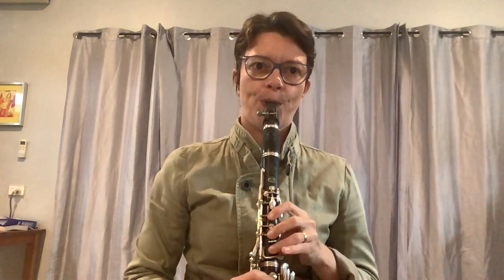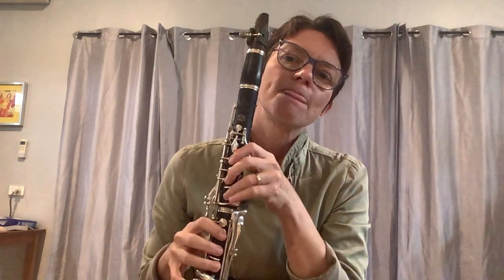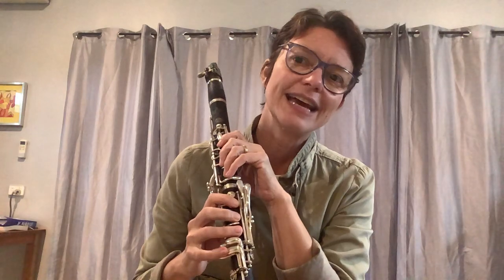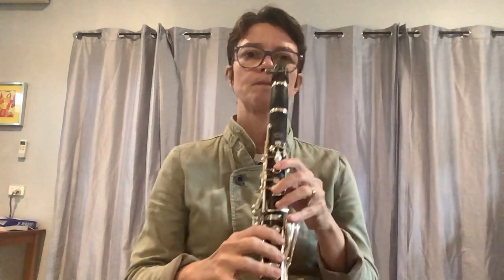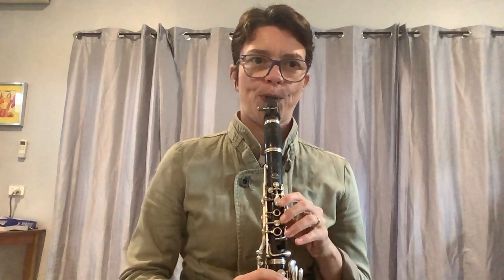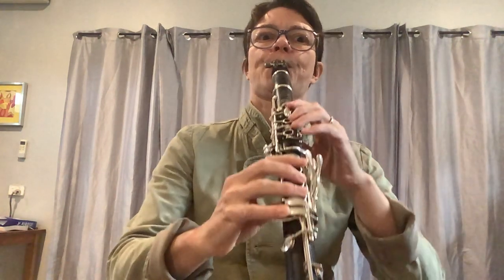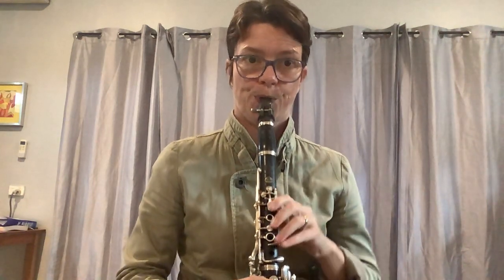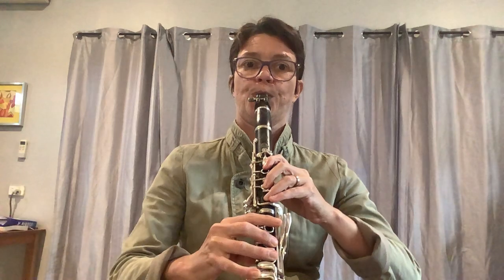Shining Moments Part B Bb instruments (clarinet) bars 38 to the end